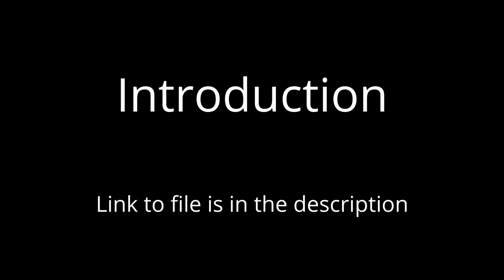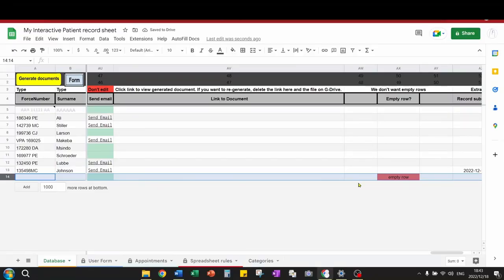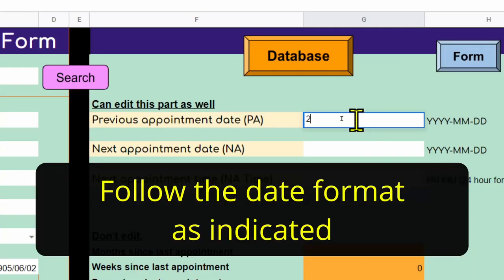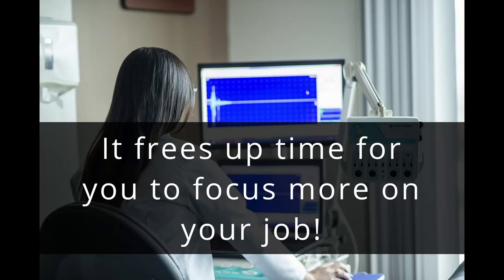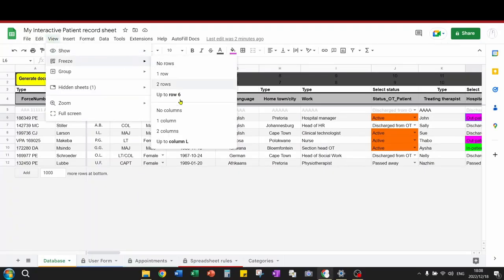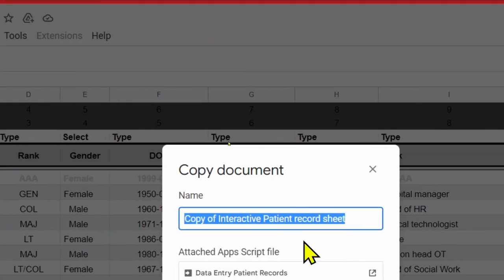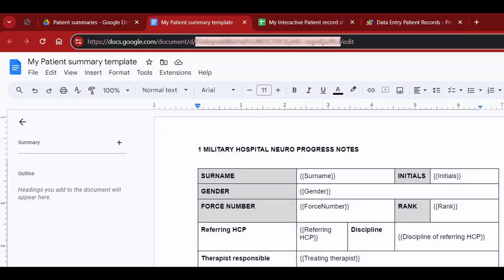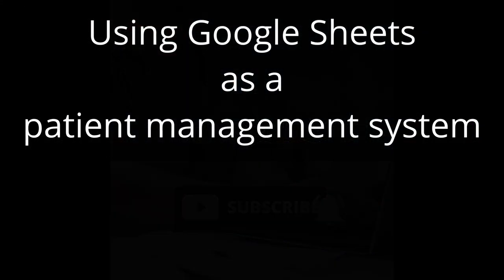Google Sheets - Data entry form (healthcare example)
𝐃𝐞𝐬𝐜𝐫𝐢𝐩𝐭𝐢𝐨𝐧
This video demonstrates a concept for a patient management system. The concept is for those on a low budget! It's not perfect but it illustrates some interesting ideas.

𝐓𝐢𝐦𝐞𝐬𝐭𝐚𝐦𝐩𝐬:
00:51 Features
07:09 Setup
09:56 Other important parts in the code (for those who want to adapt it)

𝗢𝘁𝗵𝗲𝗿 𝗔𝘁𝘁𝗿𝗶𝗯𝘂𝘁𝗶𝗼𝗻𝘀/𝗮𝗰𝗸𝗻𝗼𝘄𝗹𝗲𝗱𝗴𝗲𝗺𝗲𝗻𝘁𝘀
🏥 Hospital background noise
From: Freesound.org
Creator: bruno.auzet

🏥 Typing sound
From: Freesound.org
Creator: deleted_user_4772965
File name: 256458__deleted-user-4772965__typing

🏥 Heart monitor beep
From: Freesound.org
Creator: samfk360
File name: 148897__samfk360__heart-monitor-beep

🏥 Mouse click
From: Freesound.org
Creator: deleted_user_4772965
File name: 256455__deleted-user-4772965__mouse-click

🏥 Bell sound
From: Freesound.org
Creator: SamsterBirdies
File name: 486088__samsterbirdies__bell

From: Pixabay
Creator: Image by mmi9 from Pixabay

🏥 Bell button graphic
From: Pixabay
Creator: Image by Md Maniruzzaman from Pixabay

📸Other pictures used in video:
Image by Gerd Altmann from Pixabay (2)
Image by Tumisu from Pixabay
Image by Esi Grünhagen from Pixabay

- Graphics and sounds (the ones referenced above) were modified and put together in DaVinci Resolve video editor by the creator of this YouTube channel.